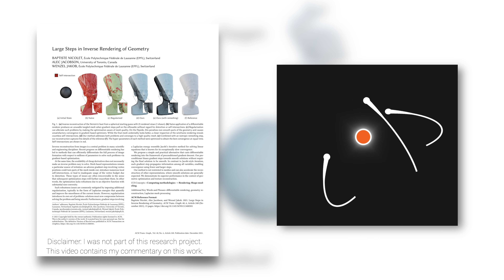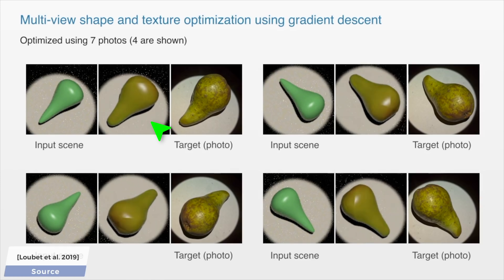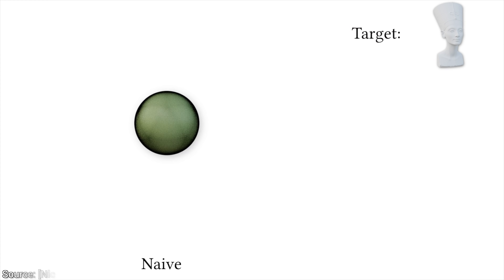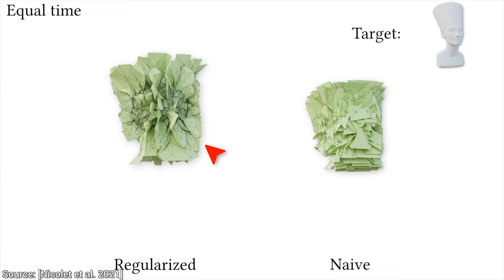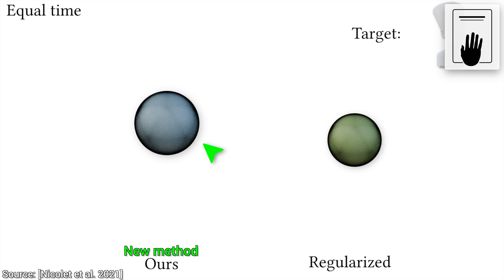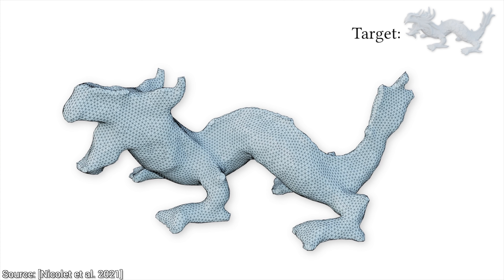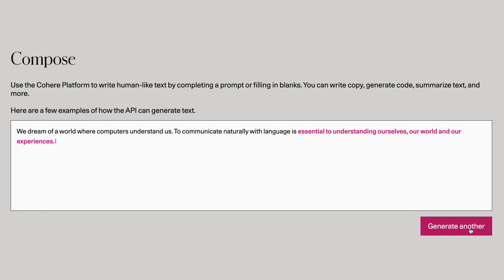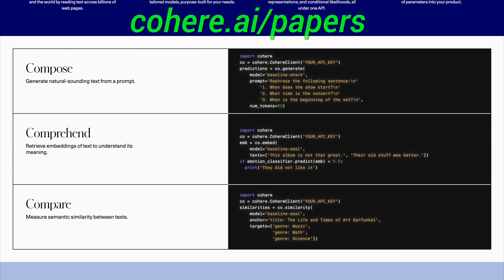Watch This Statue Grow Out Of Nothing! 🗽